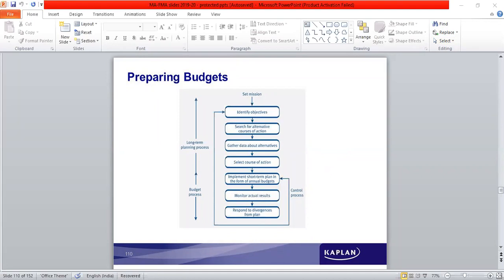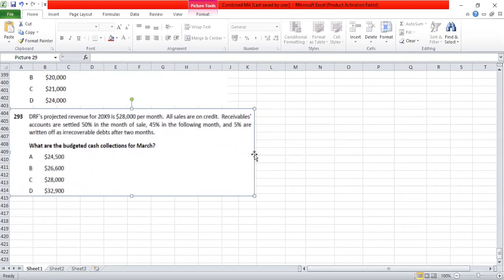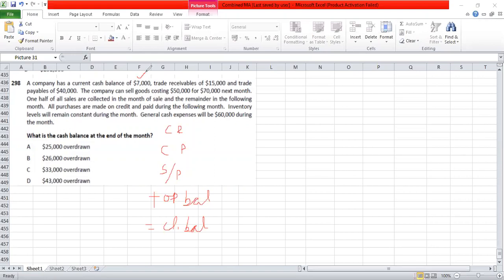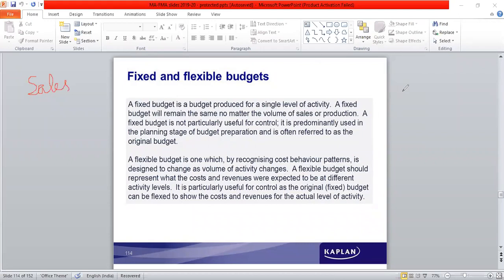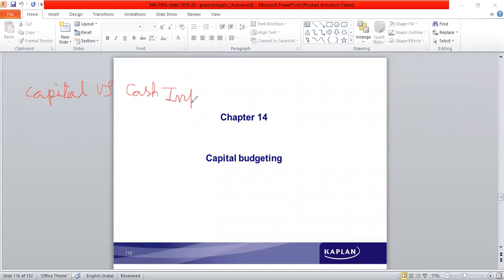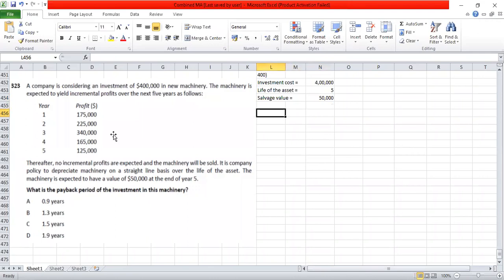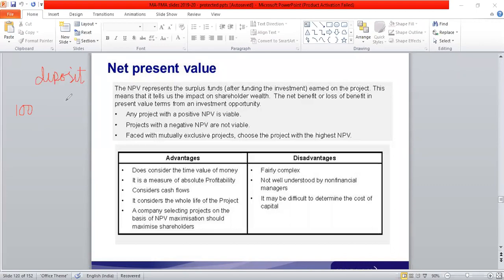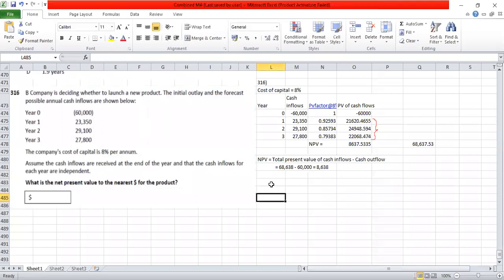ACCA F2 Management Accounting Part 8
Budgeting
Capital Budgeting